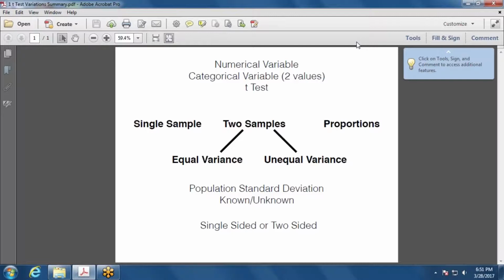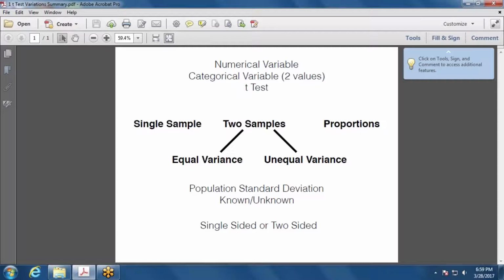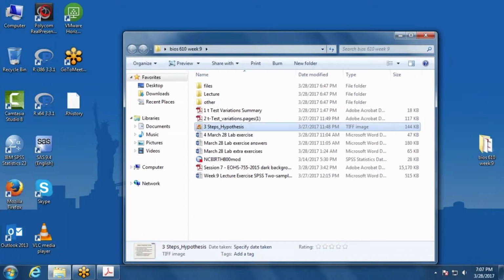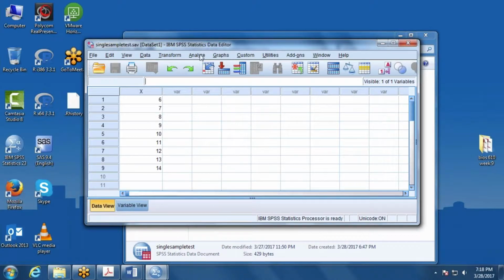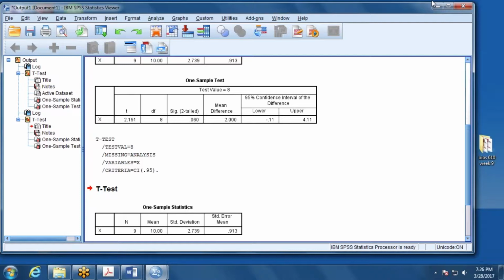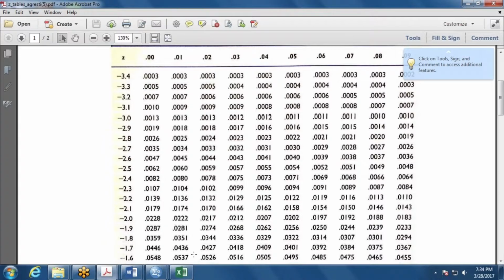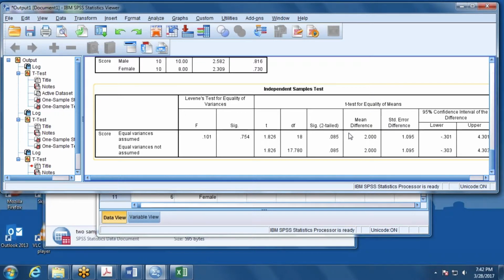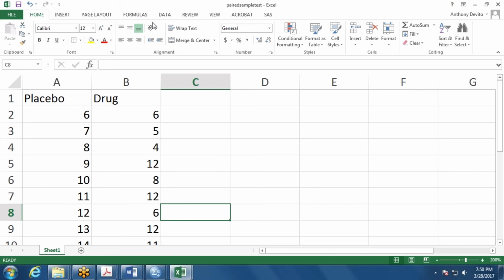BIOS610 Lab Session Tuesday May 28 2017